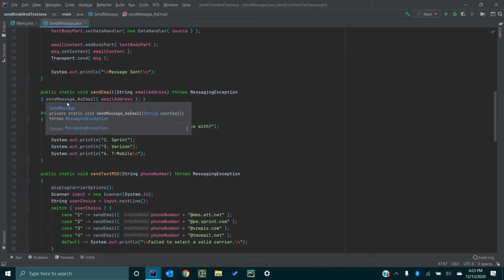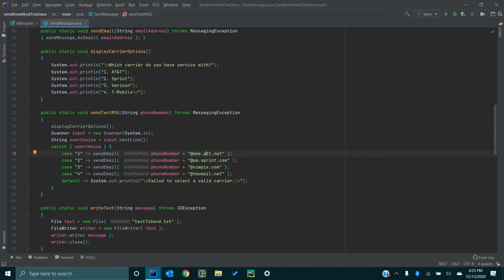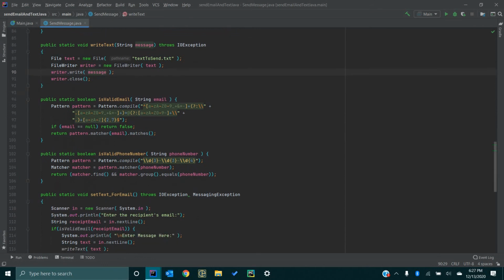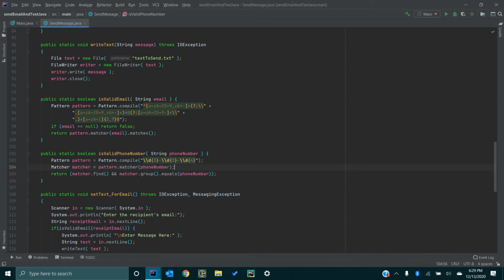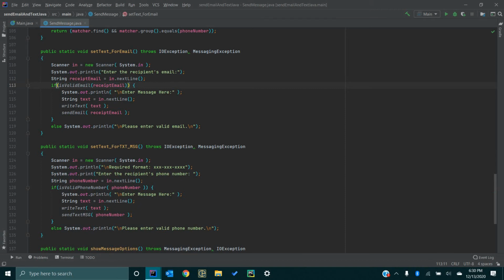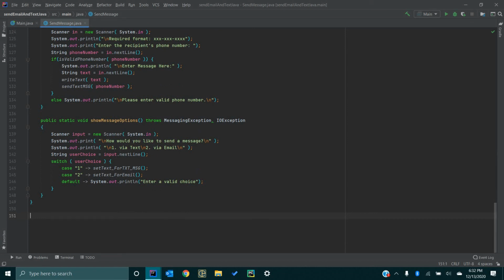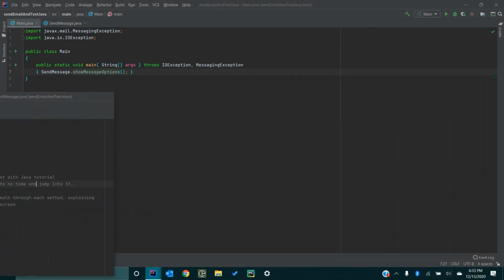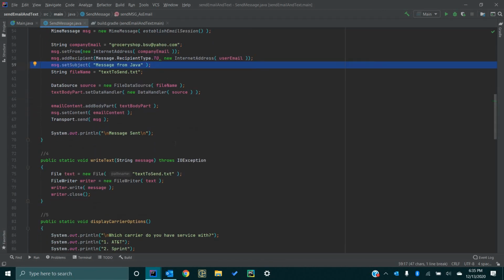How to send an email and text with Java - Part 2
This tutorial demonstrates a simple way to send an email or text message via Java. This requires a yahoo mail account, which is free. This is part 2 of 2.